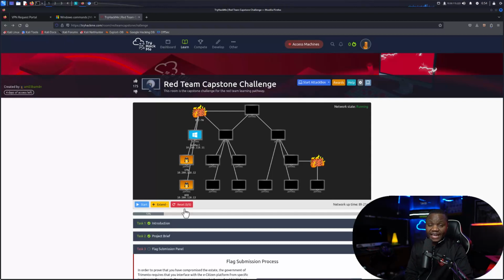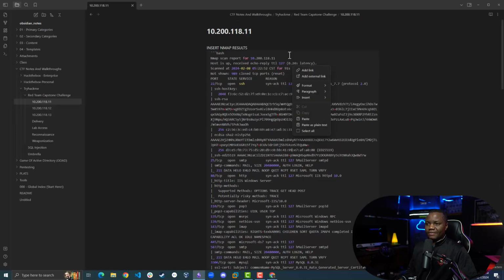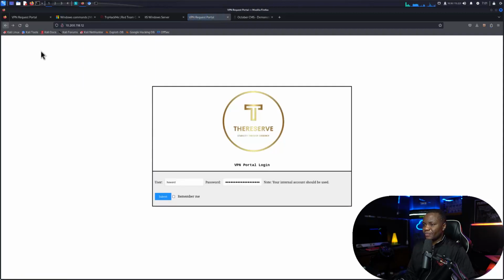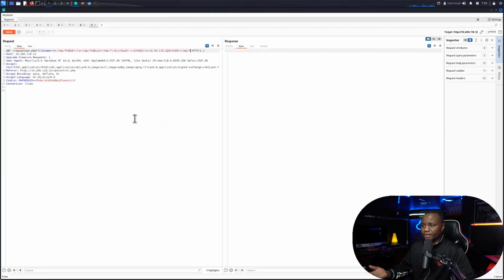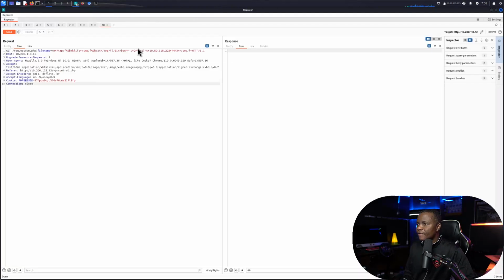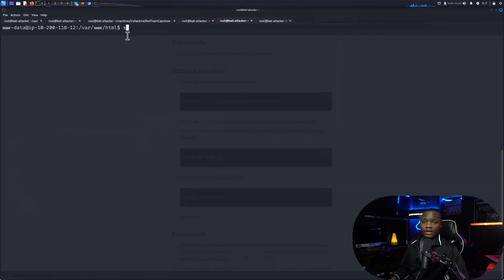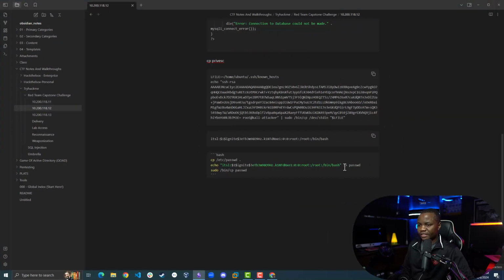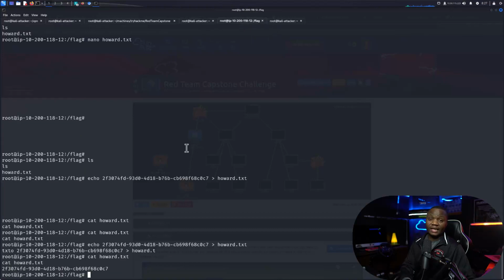Tryhackme Red Team Capstone Challenge Part 2 | Gaining Initial Access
We are learning penetration testing and red teaming skills using the Tryhackme capstone challenge

This part 2 covers  initial access through a web application and privesc using the cp command.